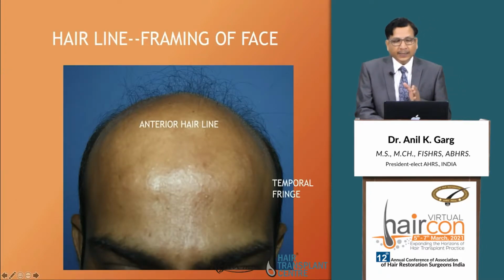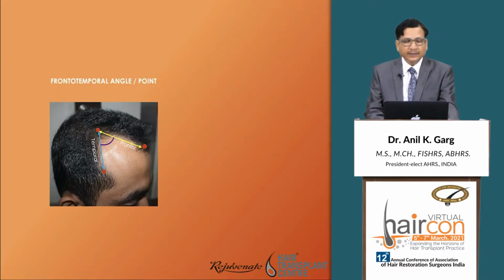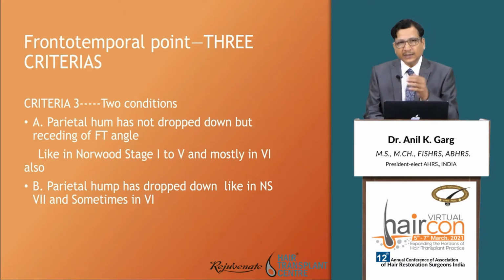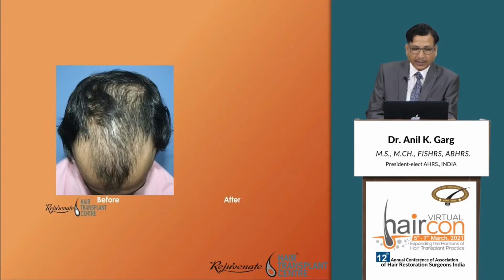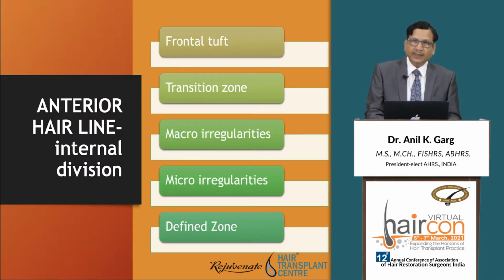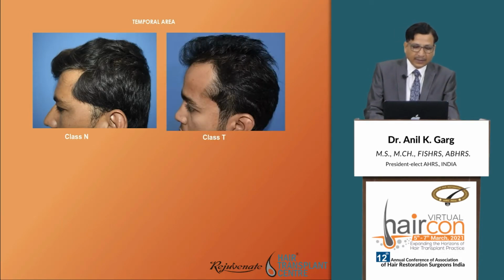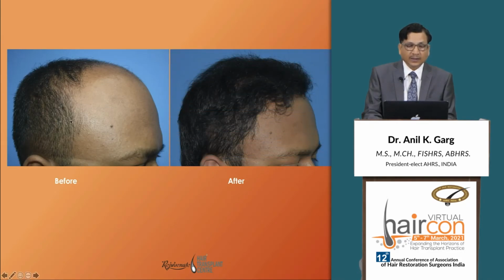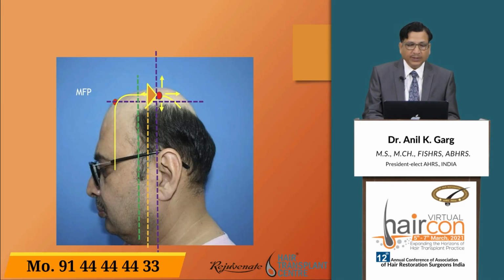Design of Anterior Hairline in Hair Transplant | Dr. Anil Garg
The design of hair line is important for natural and normal aesthetic look of patient. Often design of hairline is not done in a proper way and after hair transplant it looks very unnatural and gives a transplanted look. The position of hairline, the shape of here line and internal distribution of hair follicle  and use of single, double and multi follicular units is very important while recreating anterior hairline and temporal triangle. In this talk all the details of designing of hairline has been described. This talk was delivered by doctor Anil garg who is president elect of Indian Association of here is torsion surgery.

Eat the correct balance of the following nutrients including protein, vitamins and minerals to supply hair with all that it needs to remain shiny, lustrous and strong.

Watch this video for more info about Hairline Design.

Call or WhatsApp on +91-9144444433